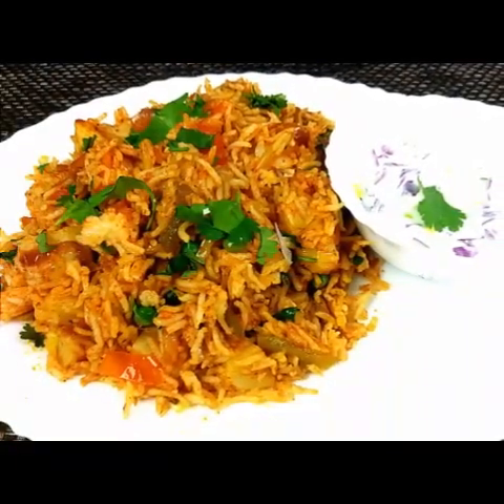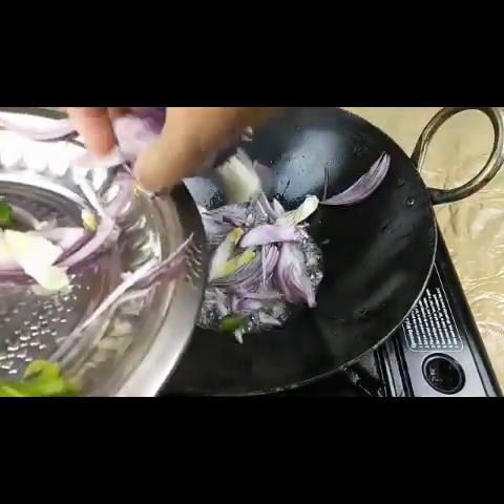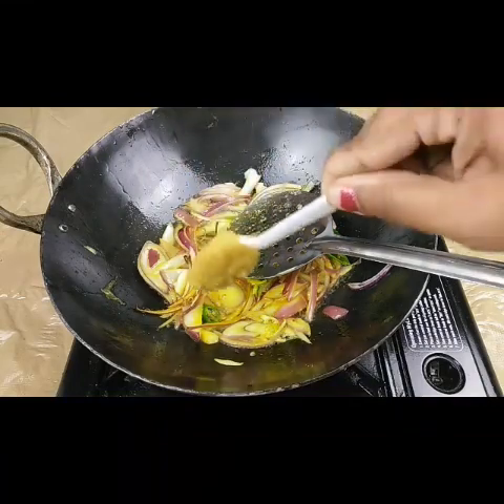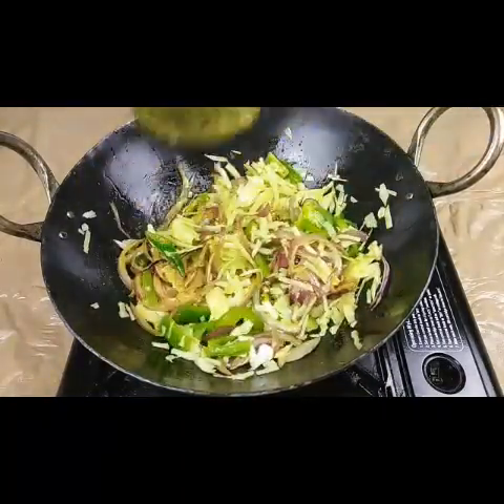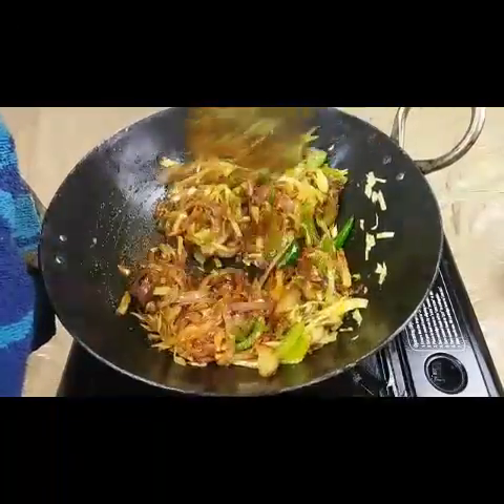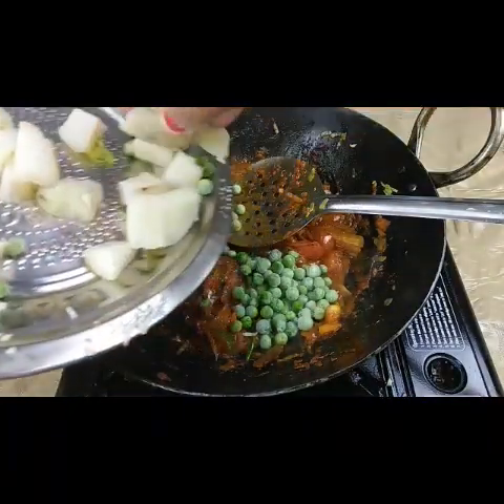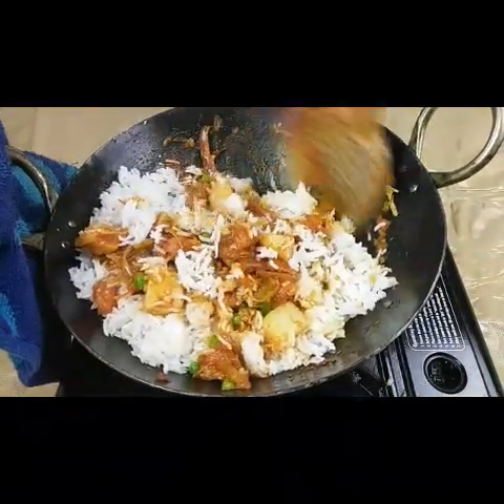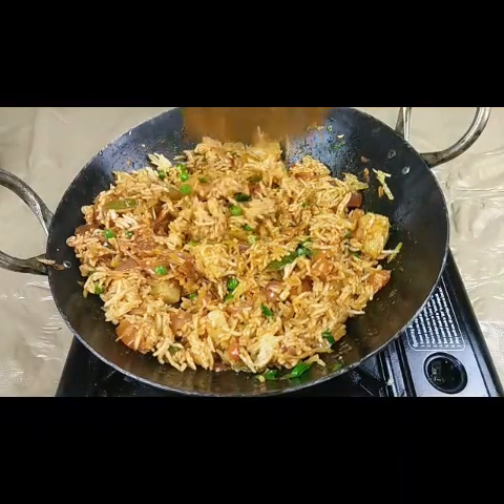TAWA PULAO/ Mumbai Style Tawa Pulao/ Tawa pulao sushmas kitchen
Easy and tasty Mumbai Style Tawa Pulao#Sushmakitchen#tawapulao#pulaorecipes#biryani#biryanirecipes#ricevarities#lunchboxvarieties